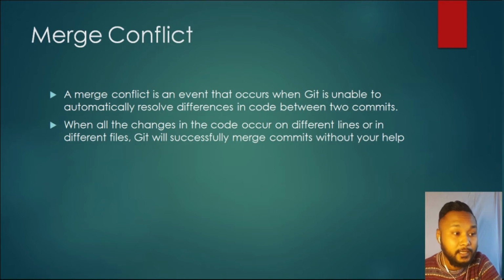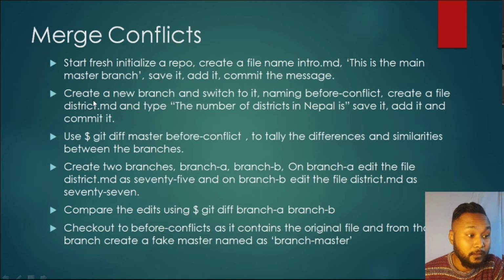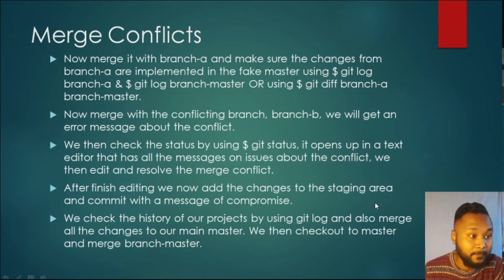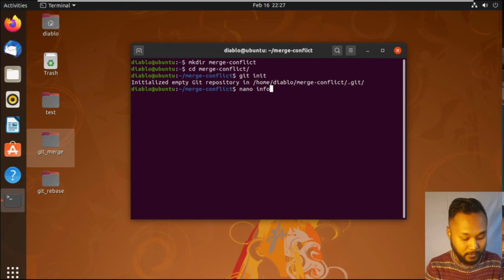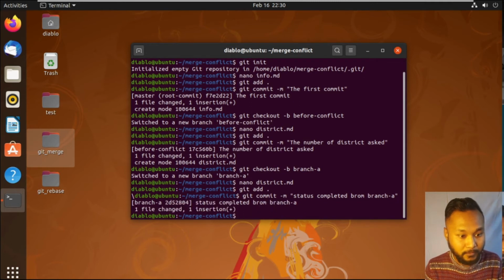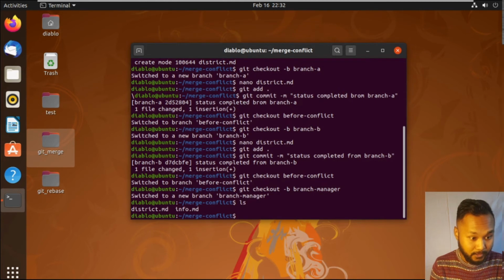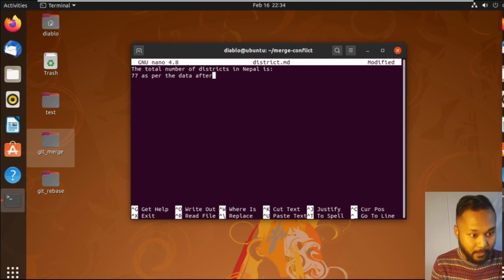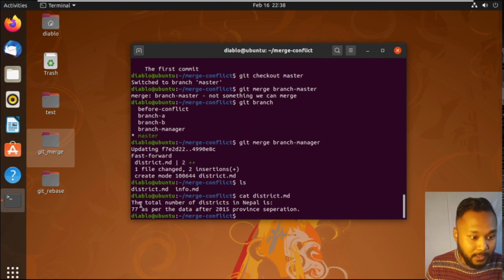DevOps - Git Series | Part 5 | CloudSewa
In today's video we will learn about:
a) Cloning remote repositories
b) Pull requests
c) Pulling and Fetching Scenarios.
d) Concepts and Use of forking, resetting, reverting, stashing and reflogging.

Video Host: Dibya Manandhar
Video Slides: